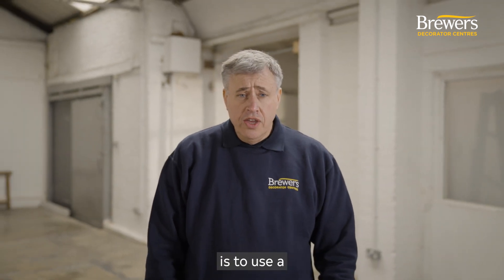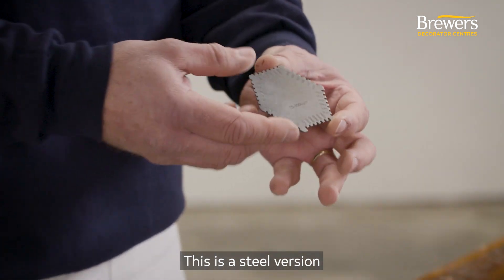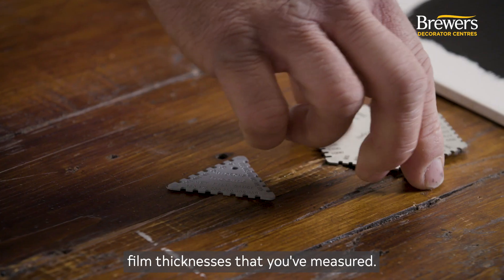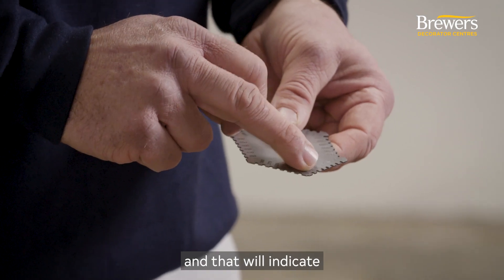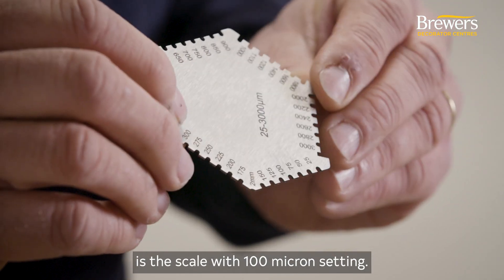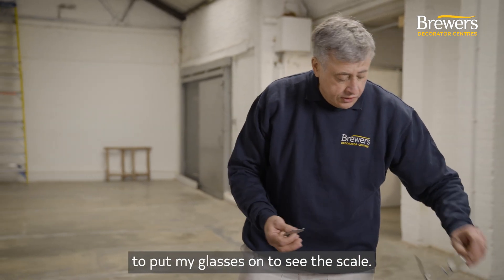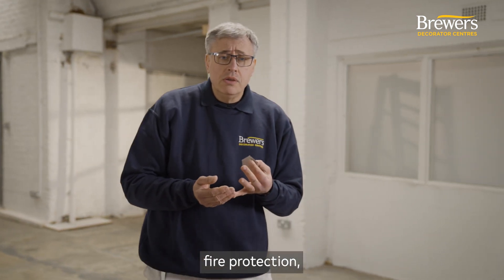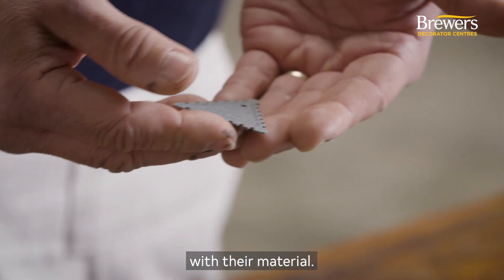The Trade Line - How To Use A Wet Film Thickness Gauge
Want to know how to use a wet film thickness gauge?
Hear from Specialist Coatings Technical Specialist Nick as he talks through what they are and how to use them effectively for your jobs.

For more advice on your project, call Nick and Marco on 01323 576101

For more information on best practice for applying specialist coatings, see our article